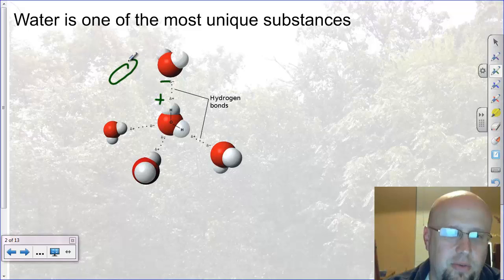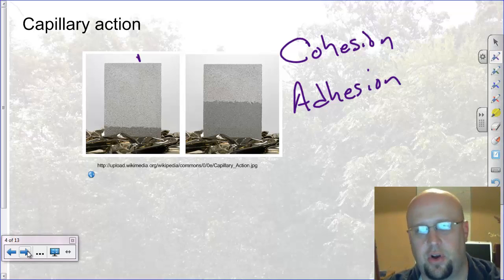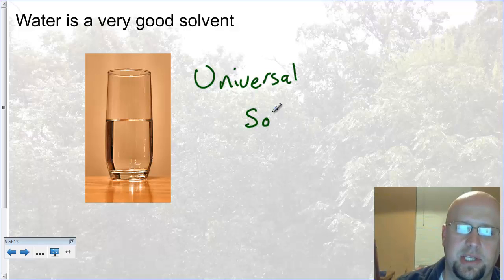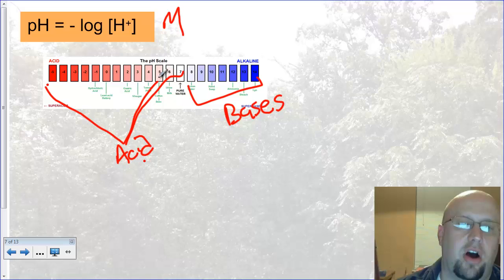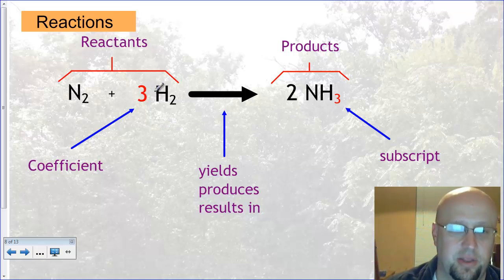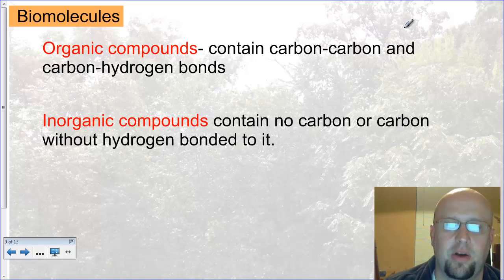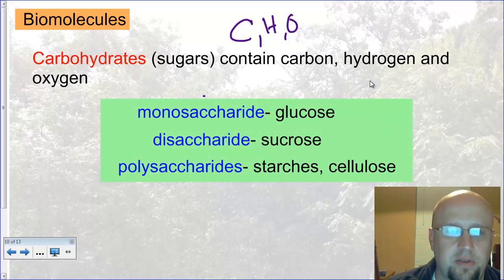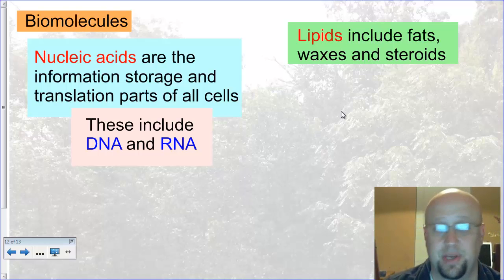APES vodcast 2 3 Chem rev2